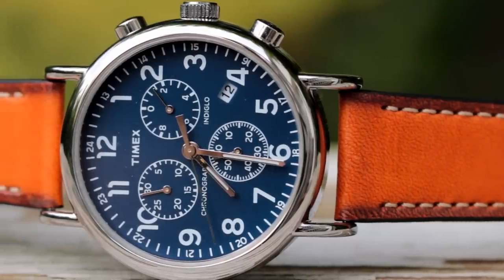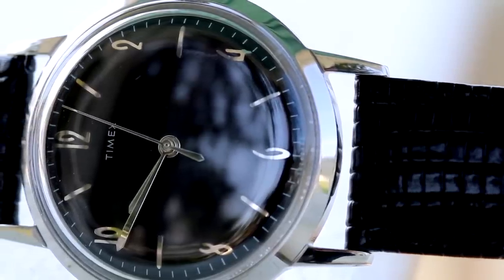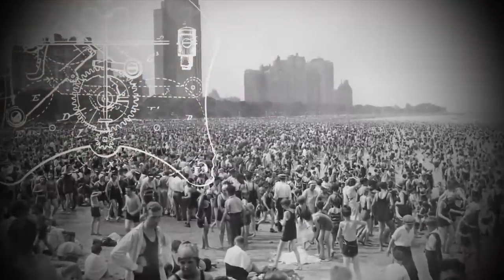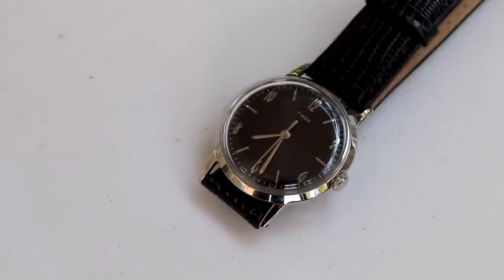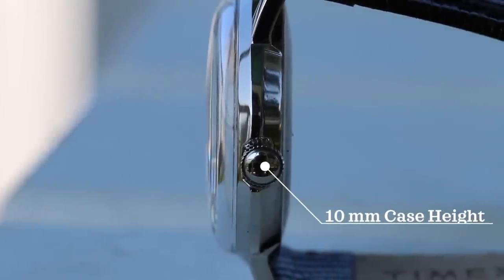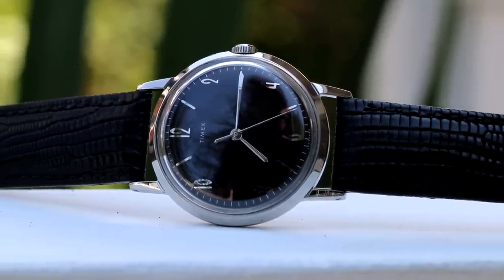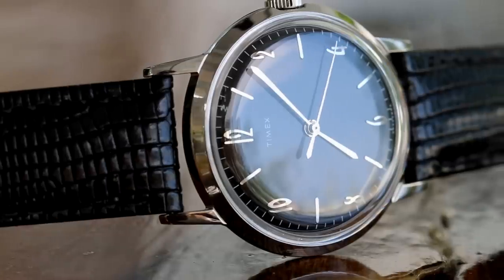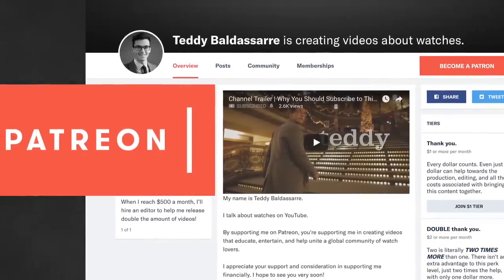Timex Marlin Blackout Review | The Best Looking Affordable Watch?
Timex is one of those brands that I have always enjoyed.  Not only do they make good looking watches for those on a tighter budget, but they also are a brand with a great history.

All this said it brings me to why I am really excited to be looking at one of my favorite watches they have ever produced, the Timex Marlin.